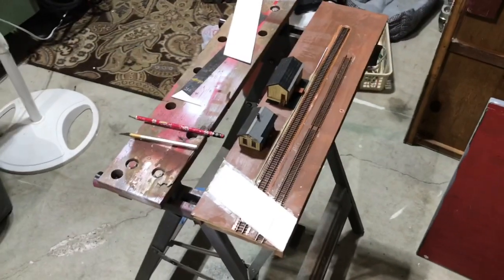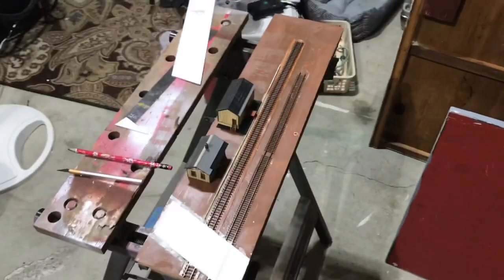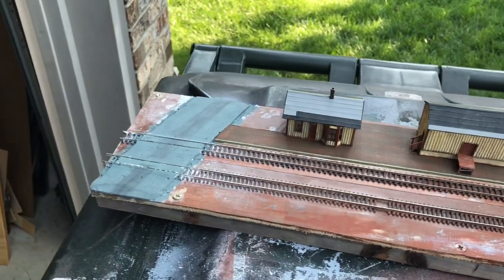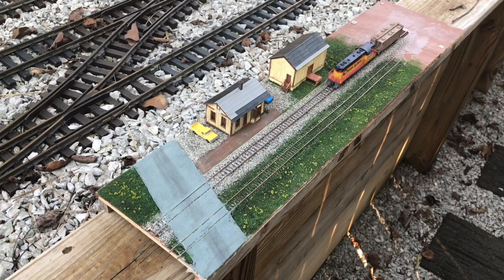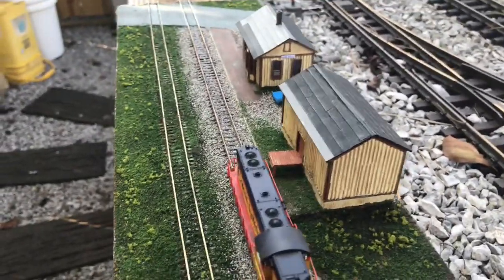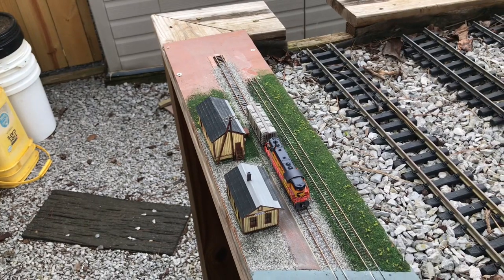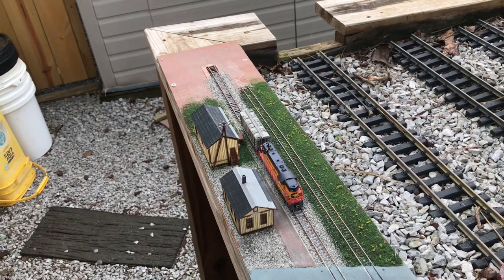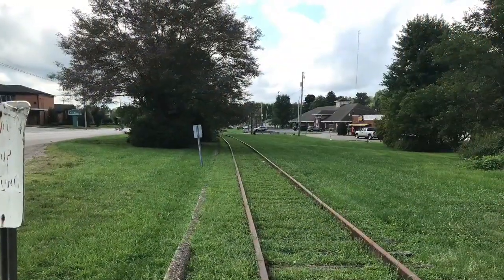Oak Hill, Ohio depot diorama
My next layout will be based on Oak Hill, Ohio around 1980, still the Chessie System. I decided to kitbash the depots using kits that I already had. The passenger depot came out O.K., but the splicing of battens is more obvious on the freight depot. Questions and comments are always welcome. Kid friendly content.